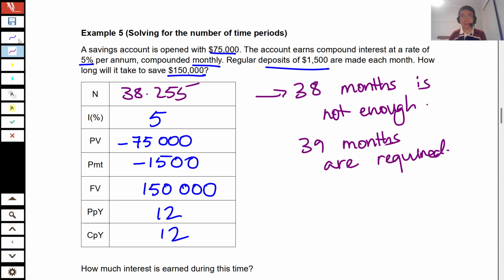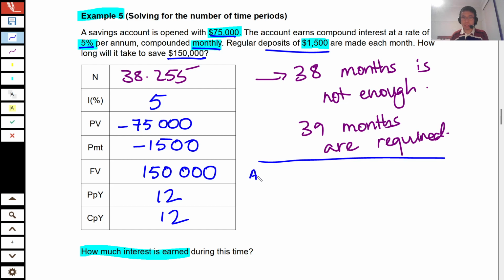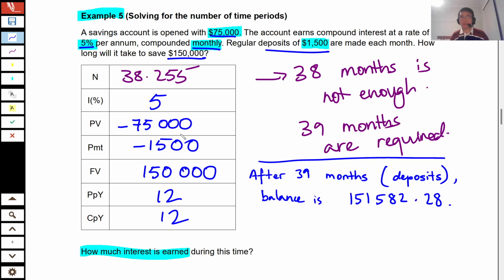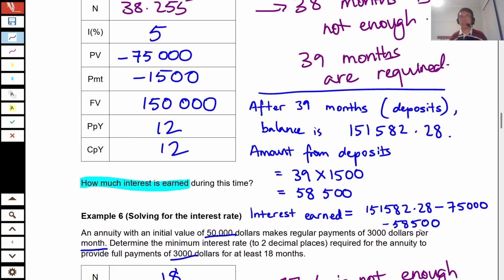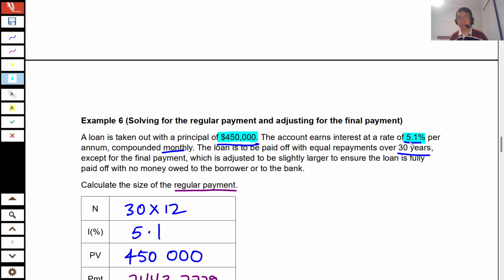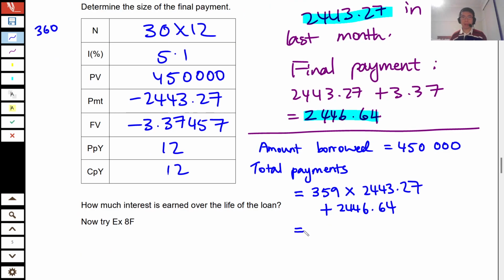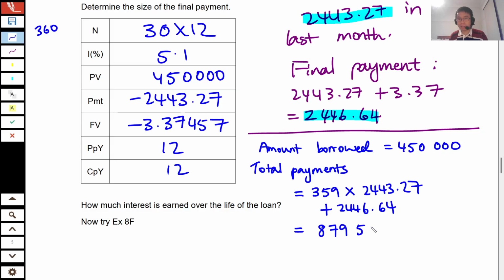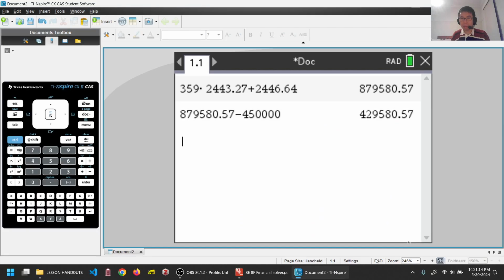Year 12 General Maths - Finance solver (calculating interest)